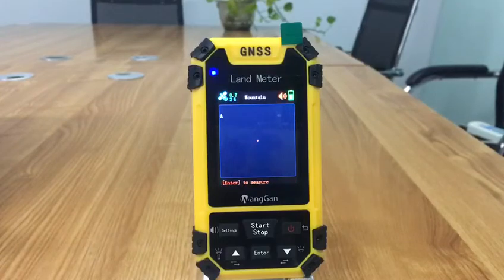GLONASS GPS Land Measurement GPS Machine , S4 Survey Grade GPS Equipment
Quality Survey Grade Handheld GPS from China.
Chengdu Wanggan Technology Co., Ltd. quality manufacturer from China.